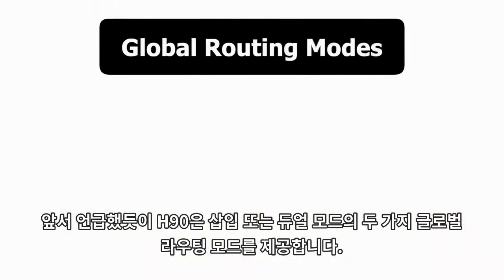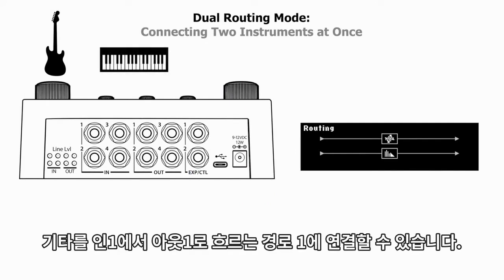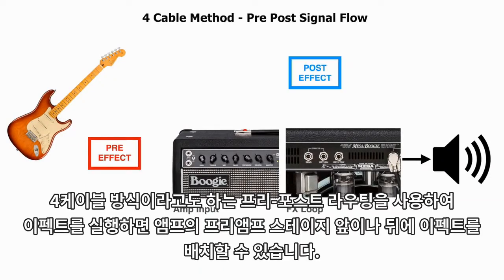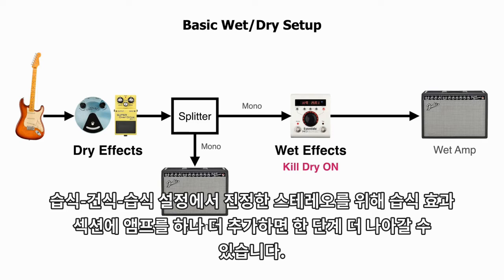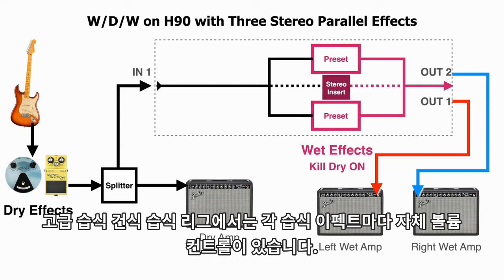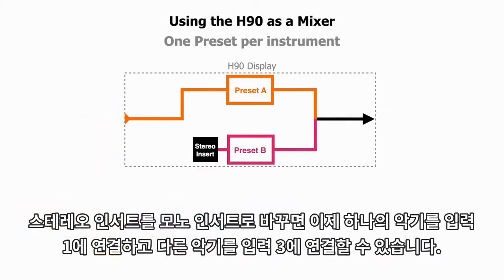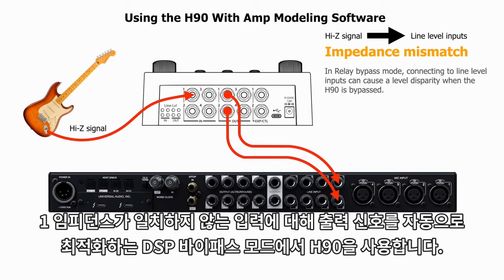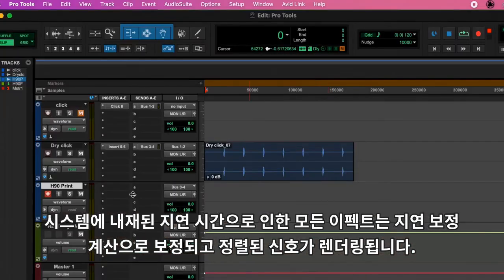[한글자막] Eventide H90 동영상 설명 영상 파트3 Dual Routing & Creative Connections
Welcome to ERICBANG TV